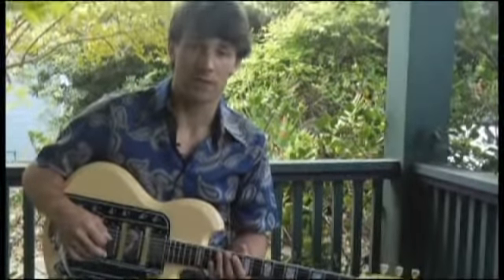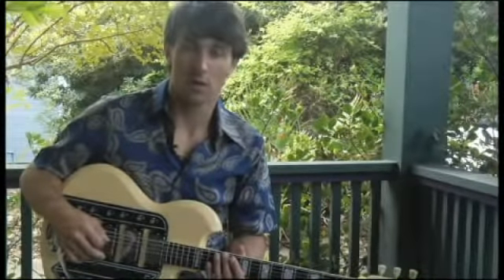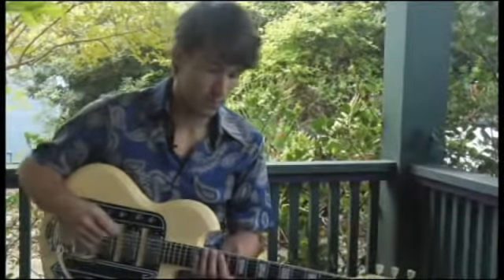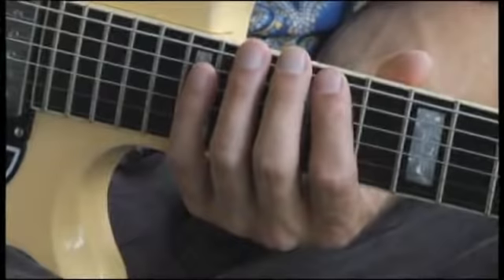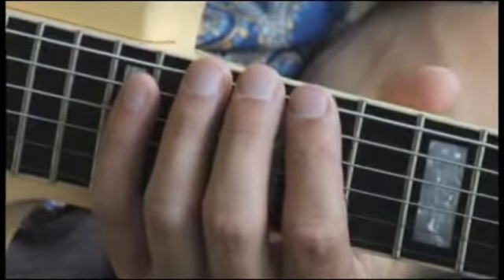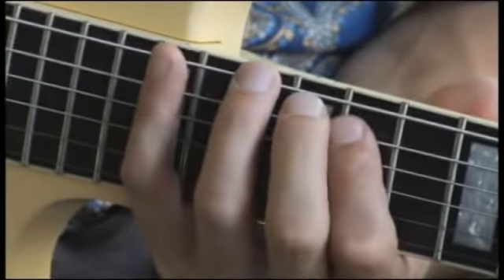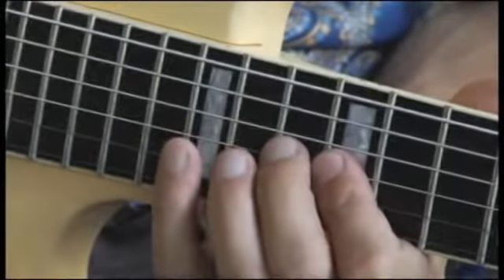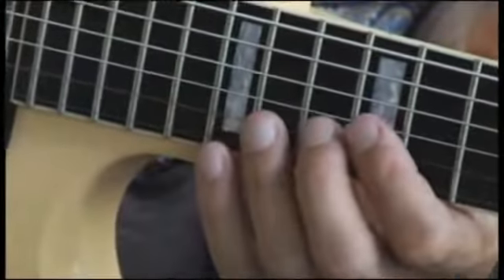How to Play the Eb (E-Flat) Major Ionian Scale on Guitar : How to Play Scales on the Guitar 5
Learn how to play the Eb (E Flat) Major Ionian scale on the guitar for better solos without reading sheet music.